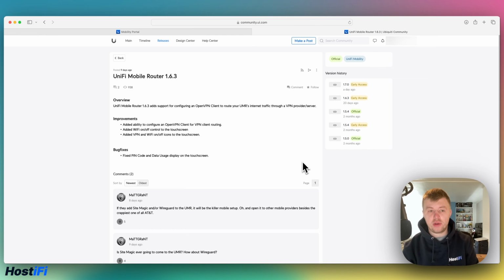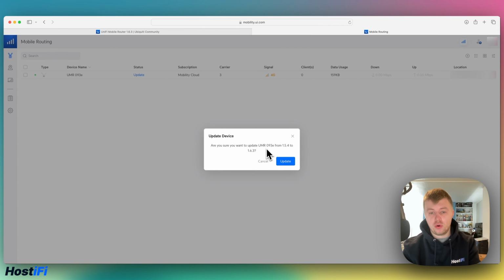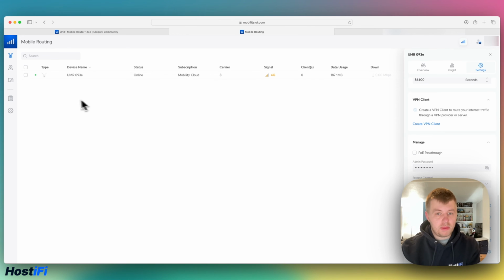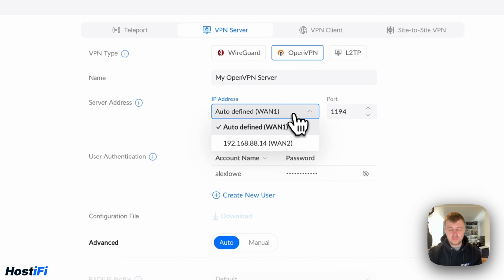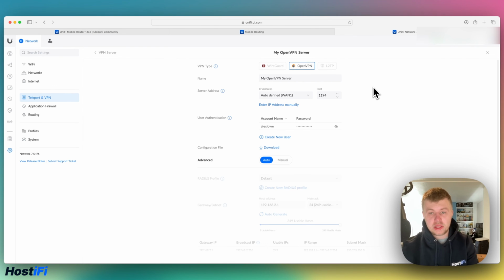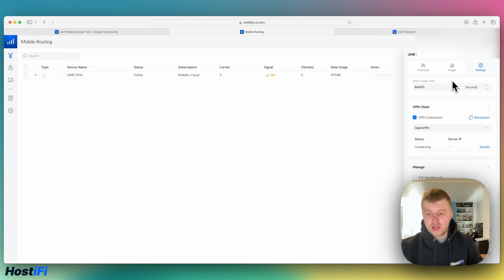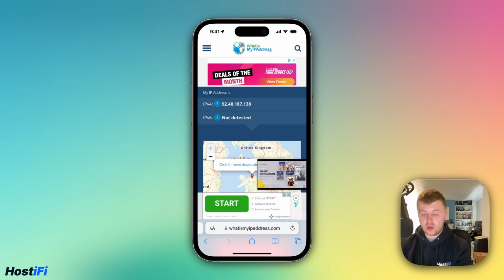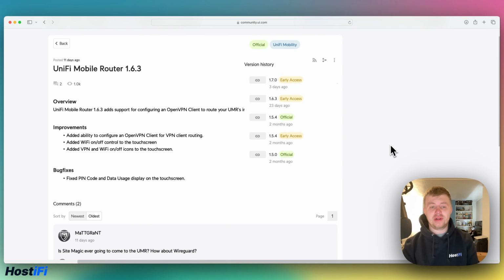UniFi Mobile Router (UMR) 1.6.3 & OpenVPN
In this video, Alex looks at the latest software update for the UniFi Mobile Router Open, 1.6.3 which adds support for an OpenVPN client. This means you can connect the device back to your home network.